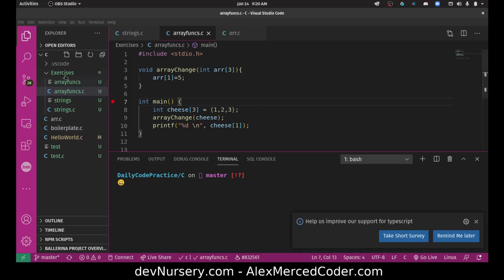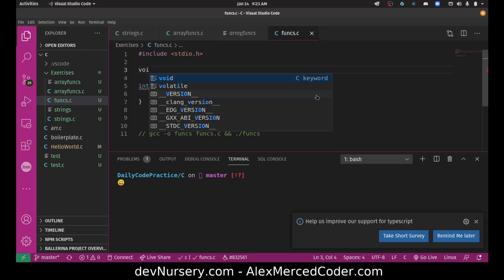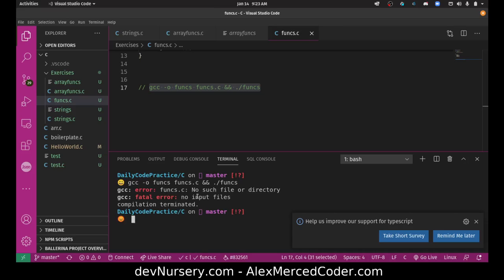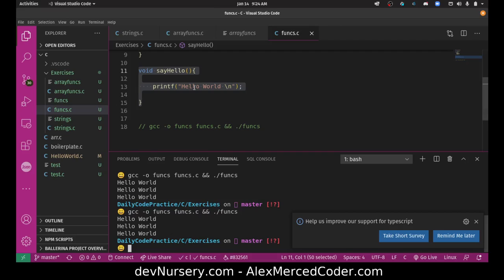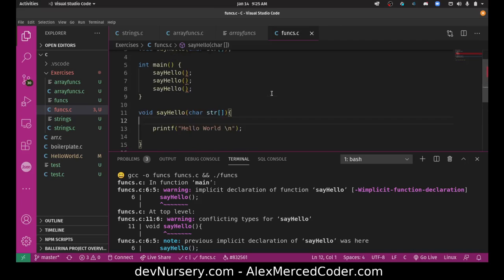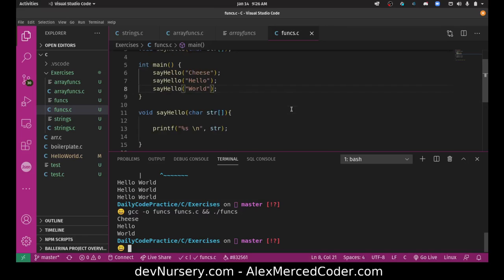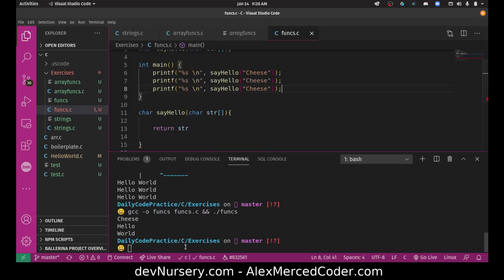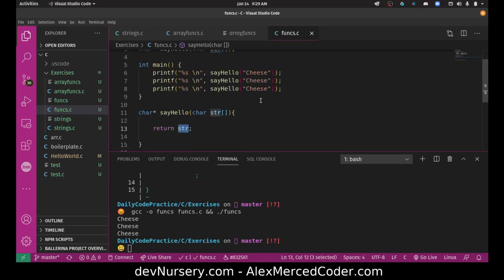AM Coder - Intro to C in Plain English #2 - Functions